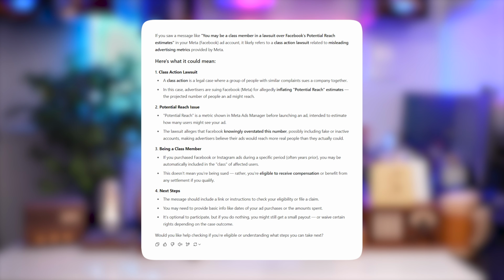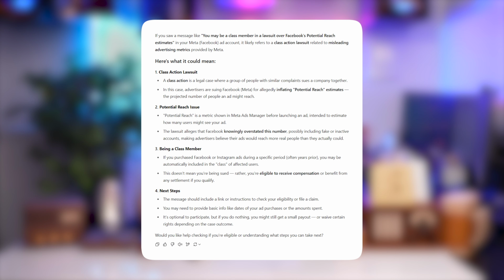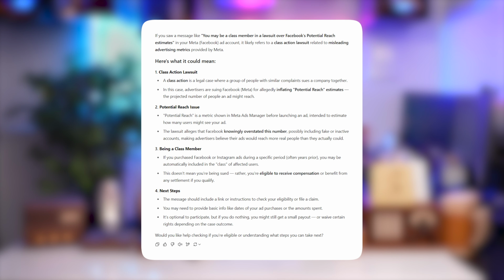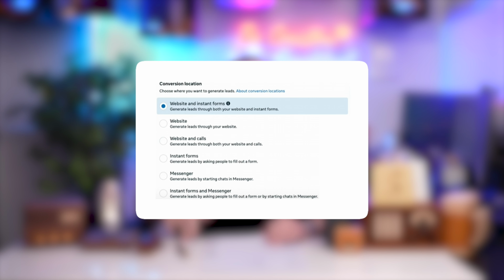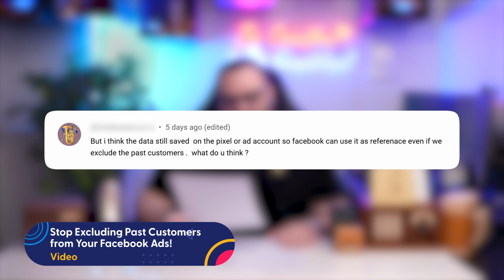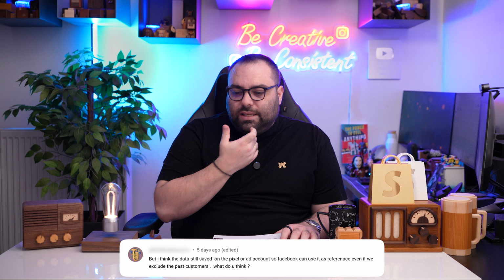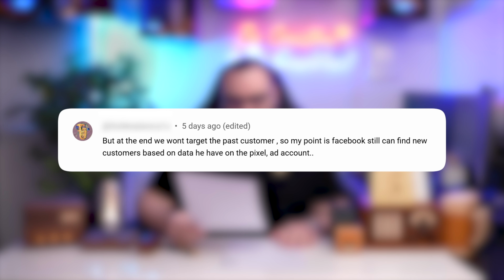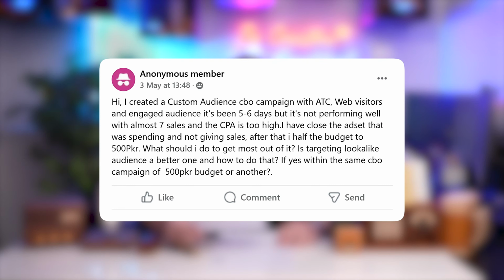Podcast #110 - My Facebook Ad Account Structure For 2025!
❗ Welcome to our new video podcast!

This episode is all about the recent breaking news of Facebook ads! 🤓

In this episode, we will talk about

✅ my ad account structure for 2025!
✅ Meta court notice!
✅ lead generation and instant forms!
✅ all your burning questions!

Don't waste any time and watch it right now! 🔥

CHAPTERS

00:00 Intro
00:24 My Ad Account Structure for 2025!
09:56 Meta Court Notice!
13:00 Lead Generation and Instant Forms!
14:07 Answering Your Burning Questions!
20:12 Outro
20:18 My Patreon!